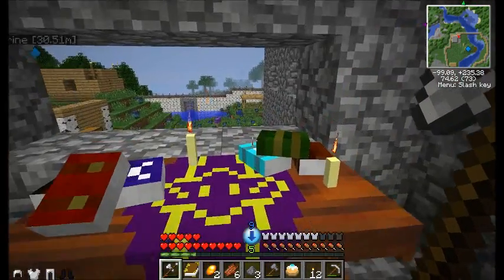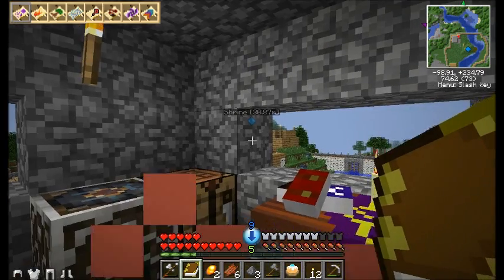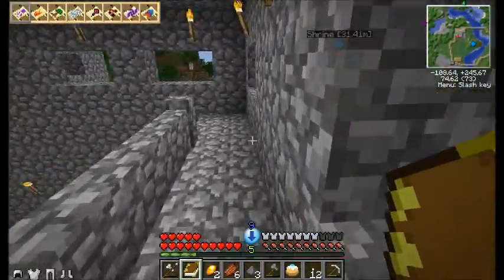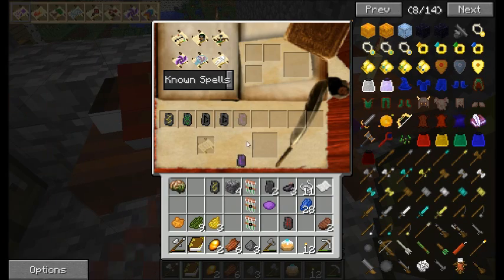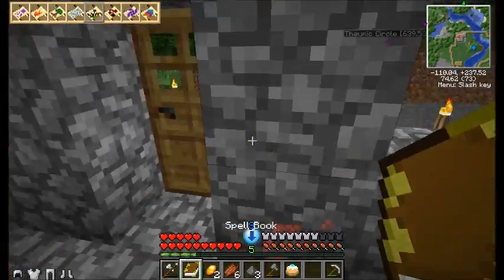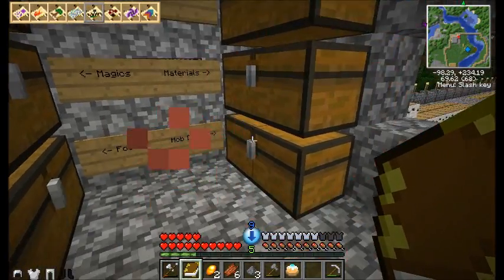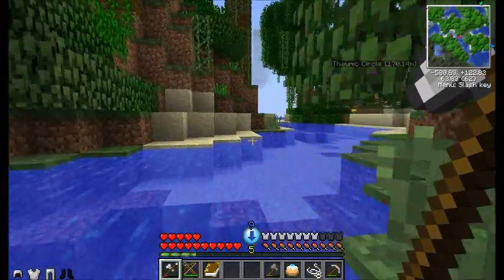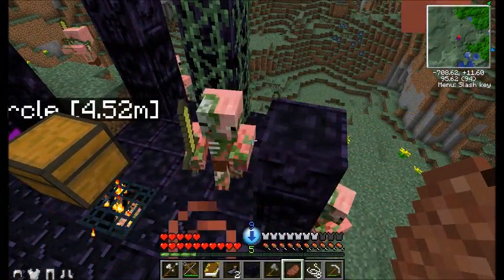The Legend of Castle Rebirth, Ep 9 Thaumic Circle